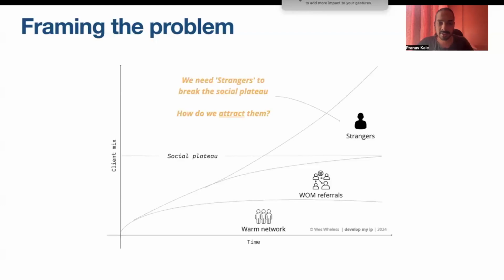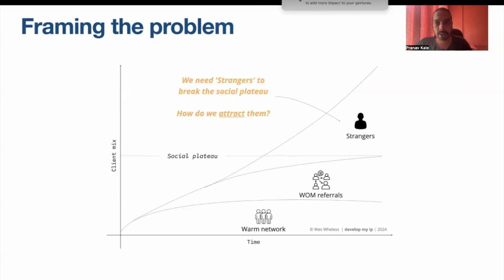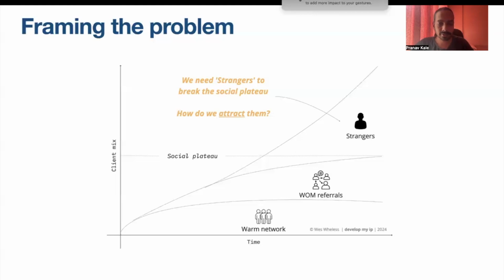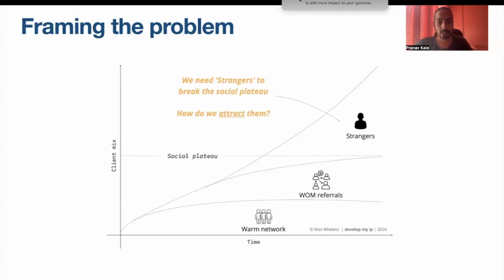Case Study - Visual frameworks for your Big Idea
In this video, we break down Wes Wheless's Big Idea.

If you need help in crafting your POV, this video will take you through a 5-step process